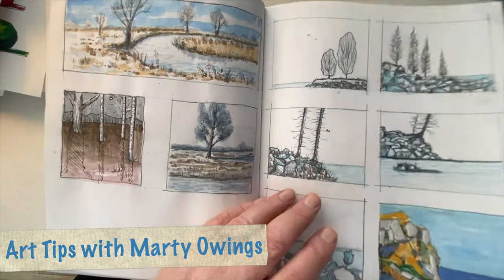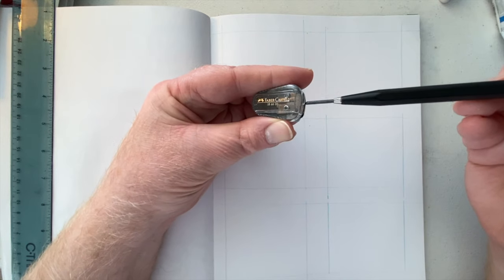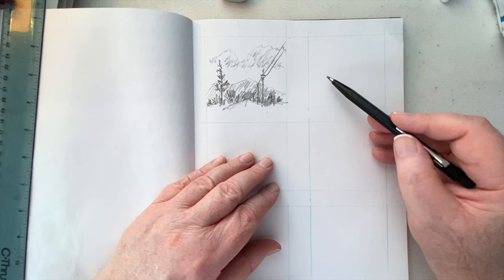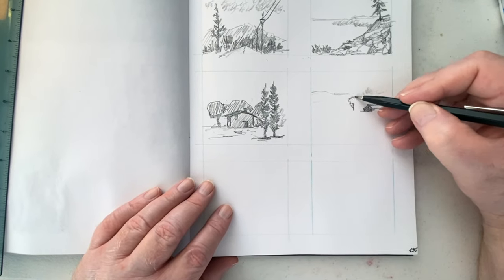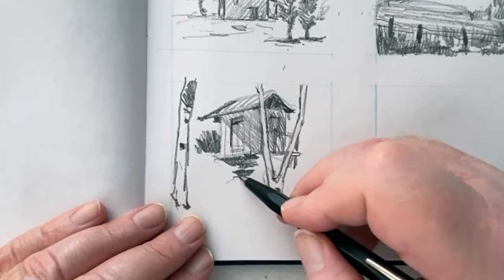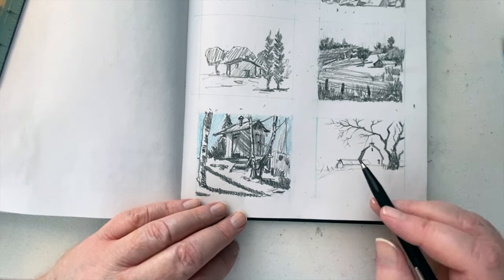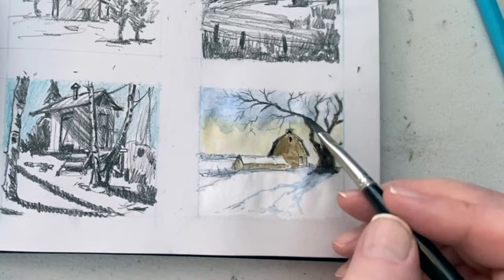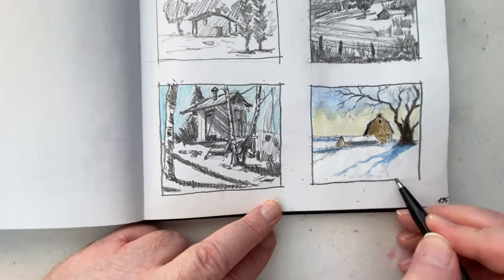About Thumbnail Sketches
This is a look at how I use thumbnail sketches. In this video, I unlock some of the process of thumbnails and why they are used.

Etchr Sketchbook
Holbein Artist Gouache Set
Schmincke Gouache Set
Caran d'Ache Gouache
Richeson - Casein Paint Underpainting Set
Richeson - Casein Artist Color Theory (Set of 6)
Richeson - Artist Casein Colors, Set of 12
da Vinci Cosmotop Spin Short Handle Flat 10
da Vinci Casaneo #6 Flat
Princeton Velvetouch Size 1/2
Escoda Versatil Round, Size 6
Escoda Versatil Round, Size 2
Faber-castell Tk - 9400 Clutch Pencil Hb 2mm